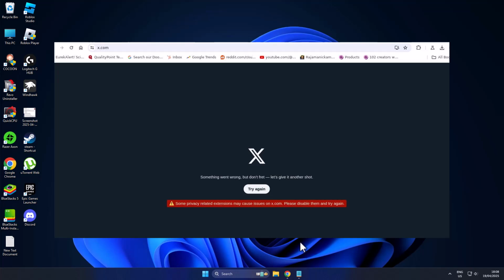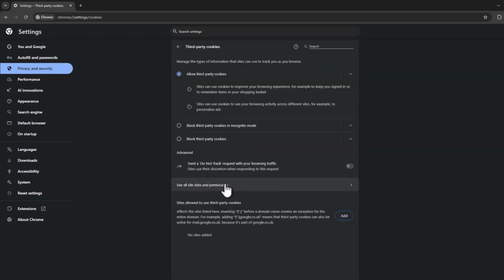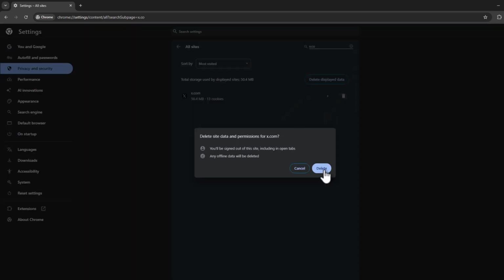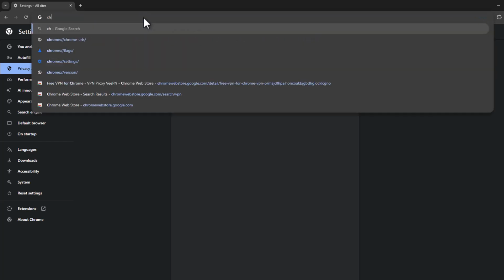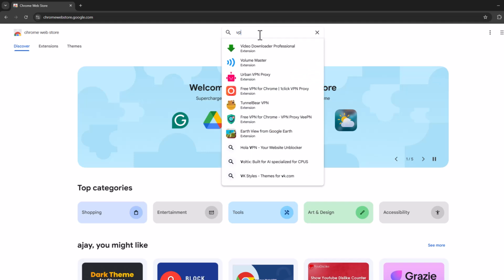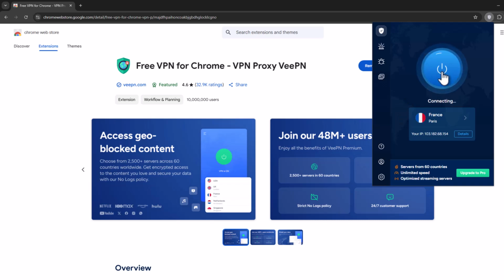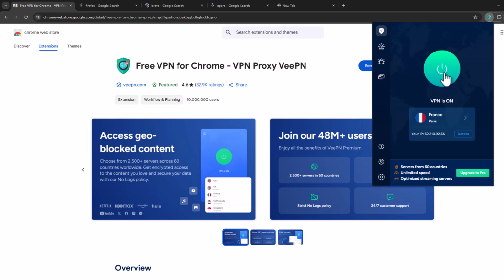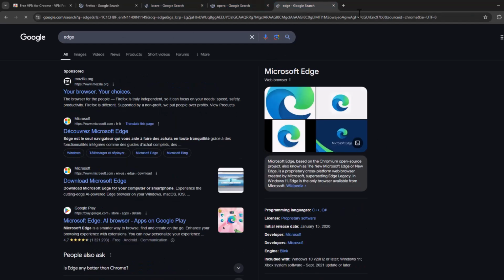How to Fix Twitter Website Not Loading on Windows PC (2025)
Learn how to fix the Twitter website not loading issue on your Windows PC in 2025. This guide includes browser troubleshooting, DNS fixes, and network settings to get Twitter working again.

00:00 Intro
00:07 Method 1
00:34 Method 2
01:02 Method 3